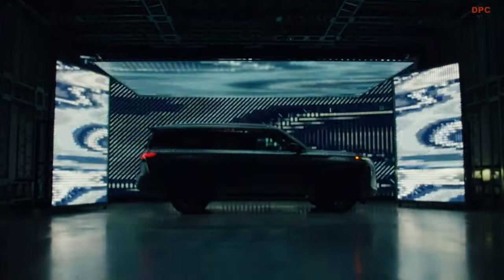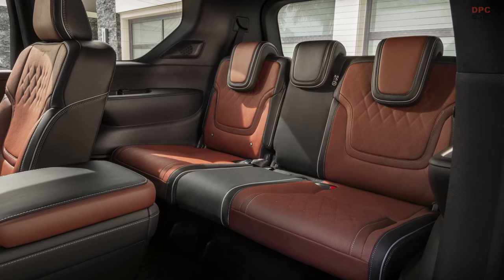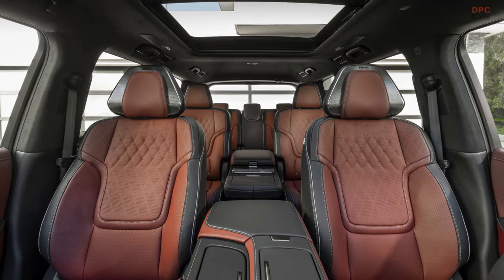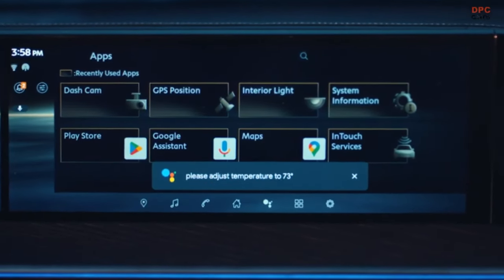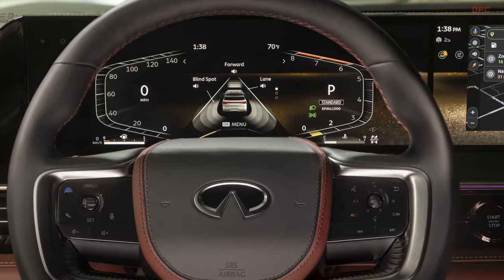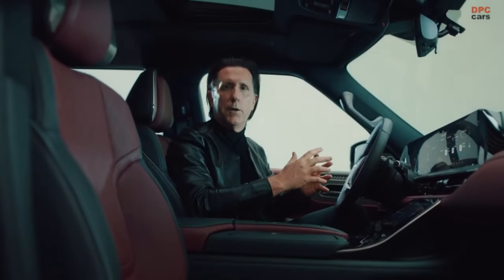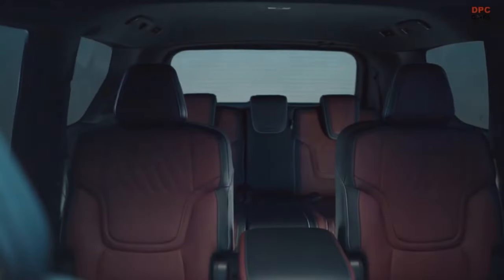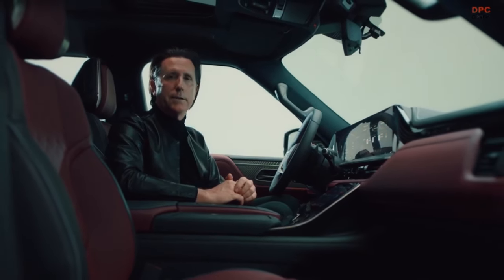NEW 2025 INFINITI QX80 Interior Cabin Explained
The 2025 INFINITI QX80's interior, revealed last week, sets a new standard for luxury with its meticulous design and advanced technology. The vehicle's interior emphasizes comfort and convenience, aiming to make every journey more effortless.

A standout feature is the Klipsch® Reference Premiere Audio system, which delivers highly accurate, life-like sound across 24 speakers, including roof-mounted speakers and titanium tweeters. This system introduces the concept of Individual Audio, allowing for navigation directions or phone calls to be heard solely by the driver, ensuring privacy.

Additionally, the QX80 introduces Biometric Cooling for second-row passengers, a technology that uses an infrared sensor to automatically adjust air conditioning based on the passenger's body temperature.

First and second-row passengers can enjoy massaging seats, a first for INFINITI in the second row, activated via an intuitive touchscreen. The seats throughout the vehicle, including the third row, feature heating options to ensure comfort for all passengers.

The 2025 INFINITI QX80 promises to be a sanctuary of luxury and technology, combining power with unprecedented levels of interior sophistication.